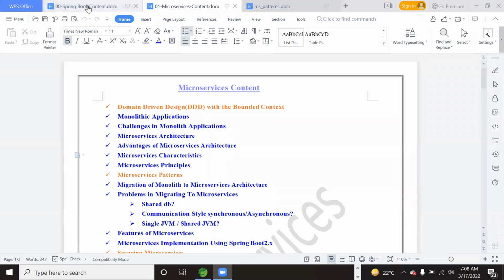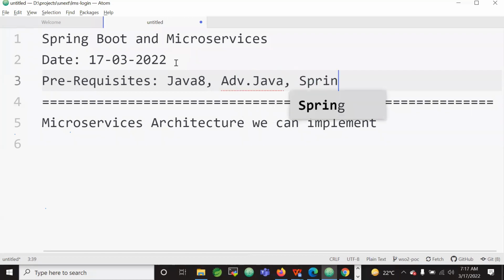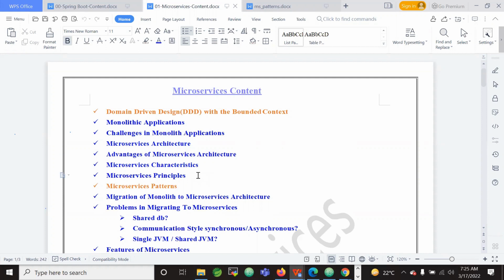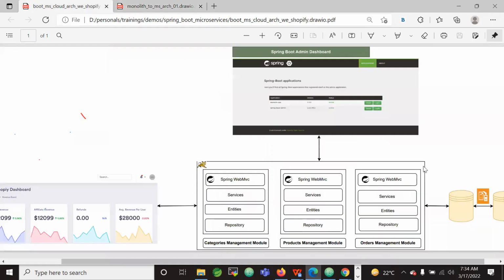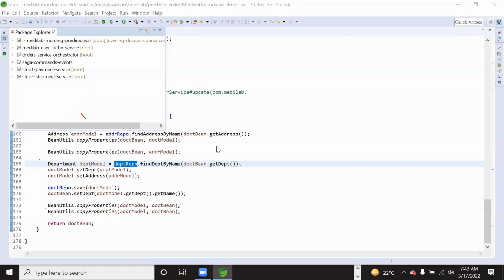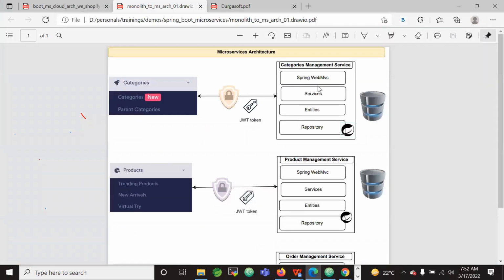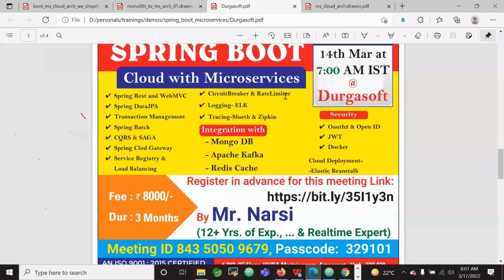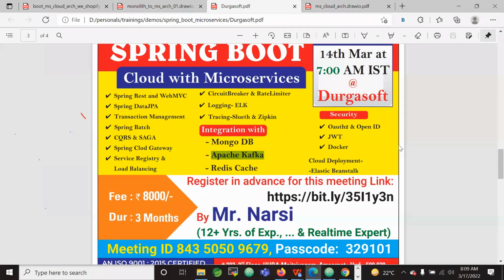SPRING BOOT & MICRO SERVICES tutorials || Demo - 4 || by Mr. Narsi On 17-03-2022 @7AM IST